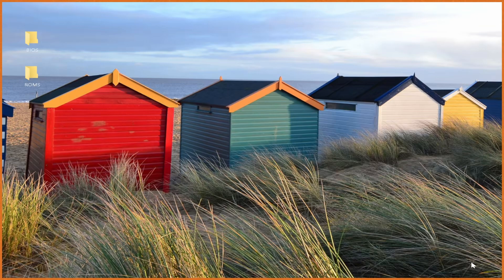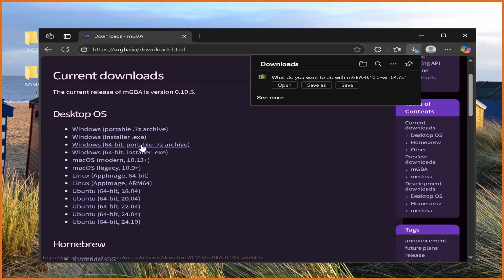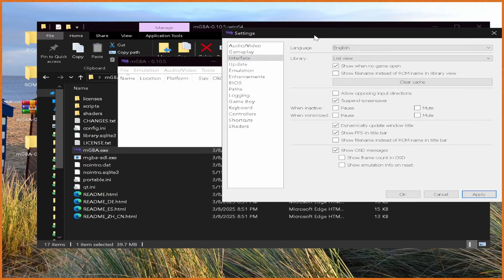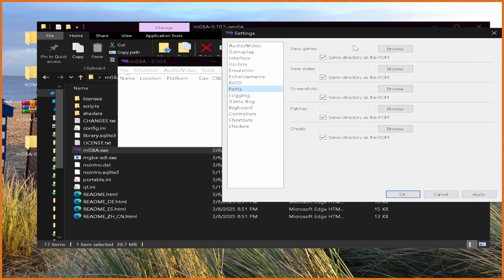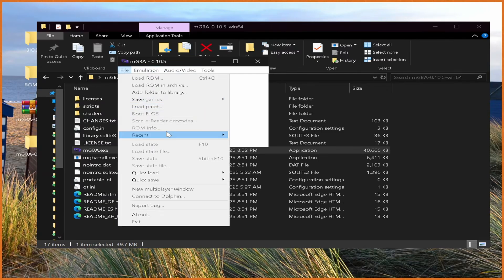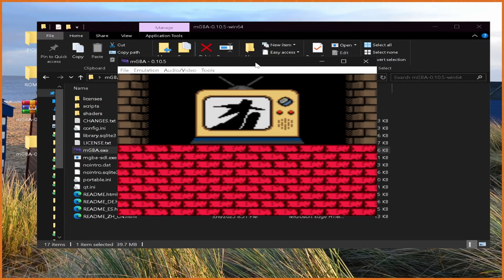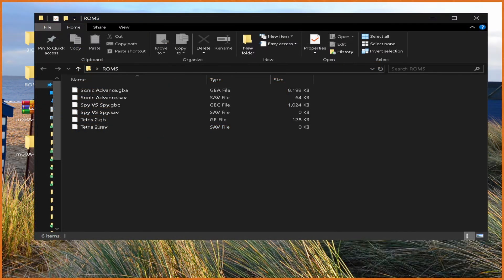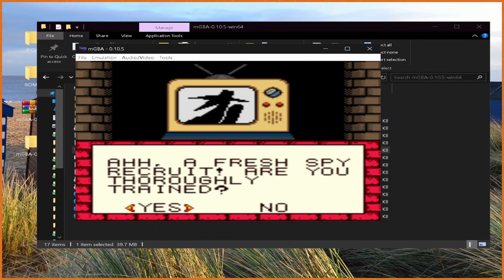the BEST way to play Gameboy games on your PC! (mGBA)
This is a FULL video guide on the way I personally set up mGBA from the ground up. It will show you the process of installing, configuring, and using this GB/GBA/GBC/SGB emulator.

Timestamps
0:00 Intro
0:14 BIOS and ROM files
0:49 mGBA Setup
1:36 Audio and Video Settings
2:02 Interface Settings
2:46 Enhancement Settings
3:01 BIOS Settings
3:40 Control Settings
4:27 Set ROM Location
4:47 GB and SGB Showcase
5:21 GBC Showcase
5:44 GBA and HD Mode Showcase
7:15 Open Emu from ROM files